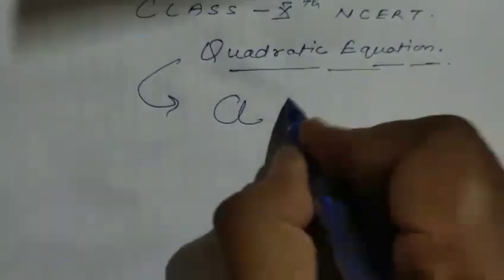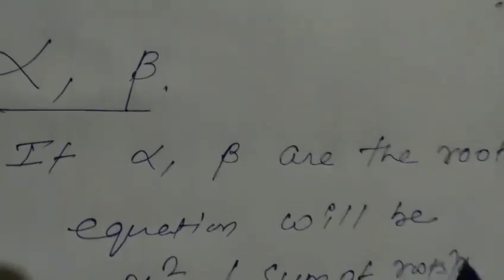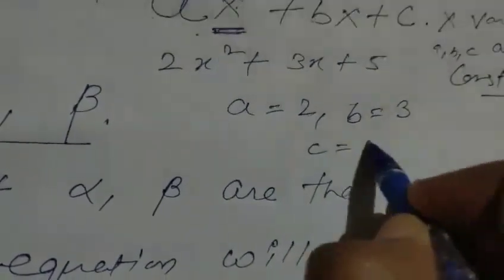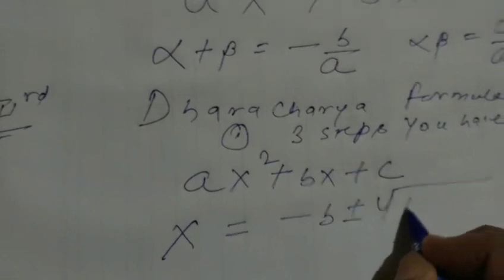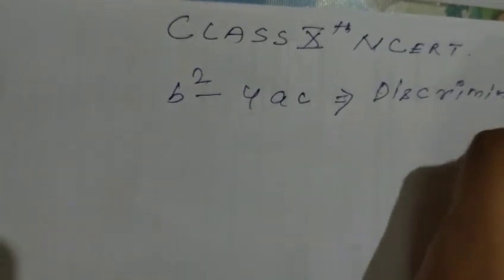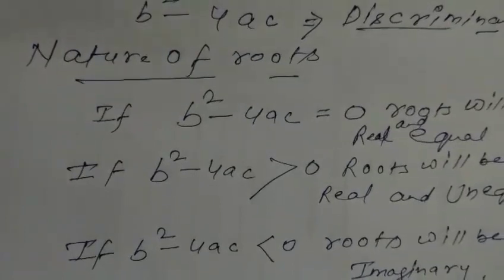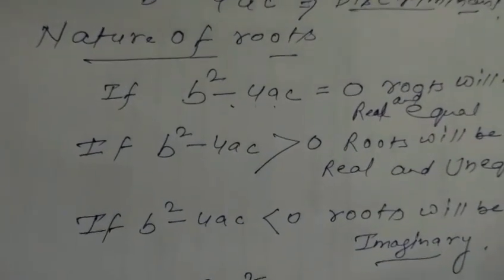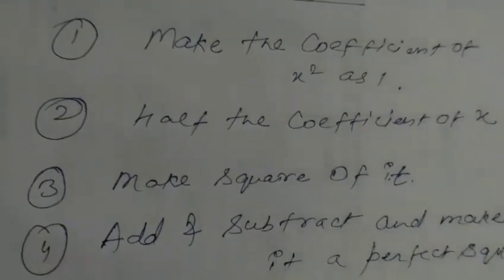Quadratic EQUATION INTRO